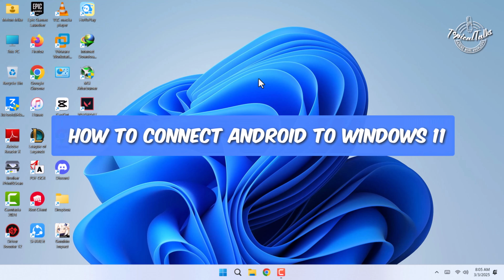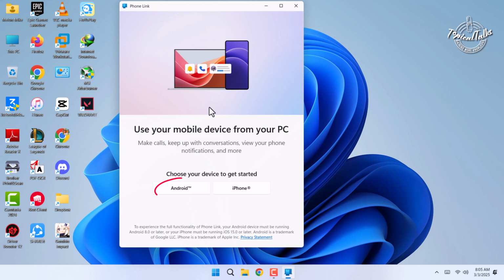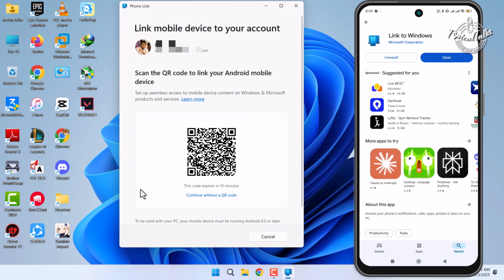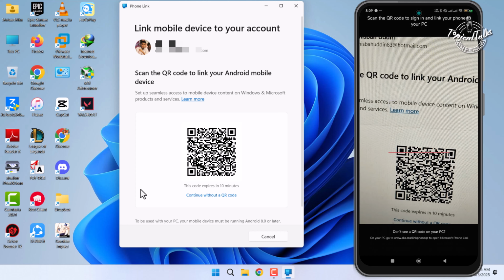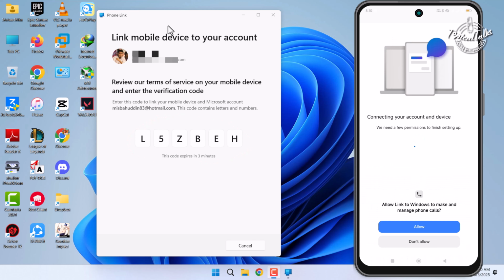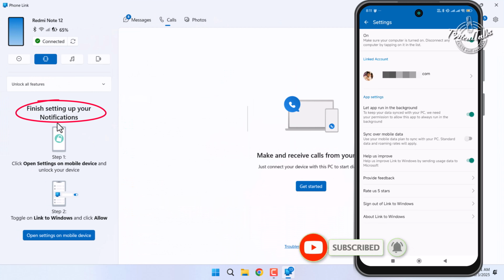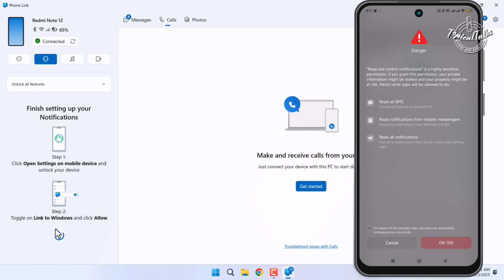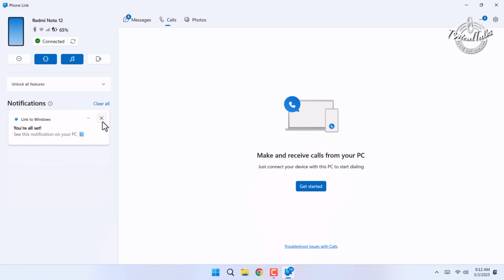How to connect android to windows 11 | Full Guide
This video tutorial will show you how to connect android to windows 11. Learn step by step tutorial on how to link android to windows 11.

0:00 Intro
0:03 Connect android to windows 11
1:51 Outro